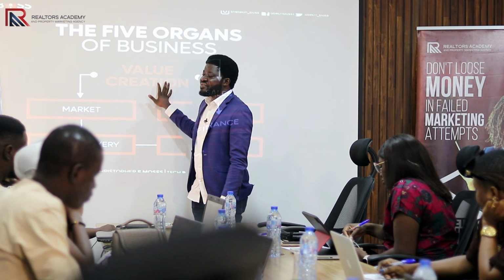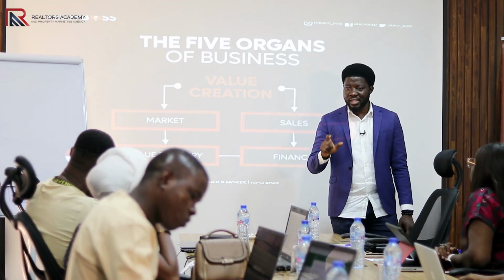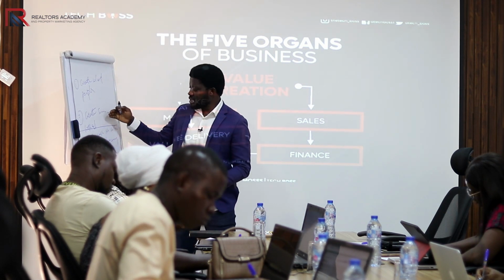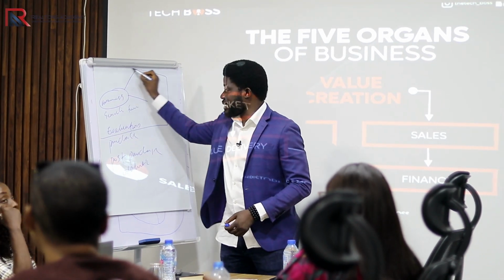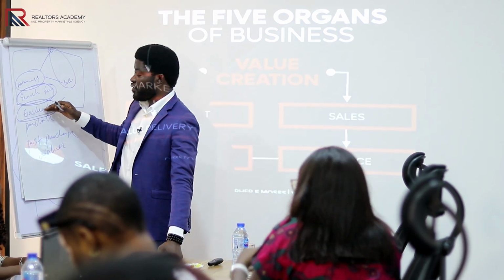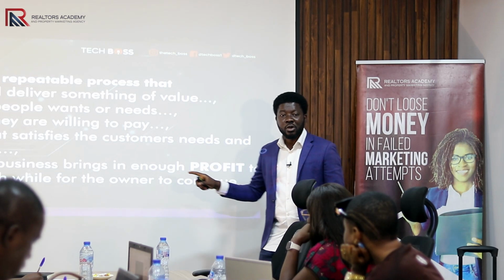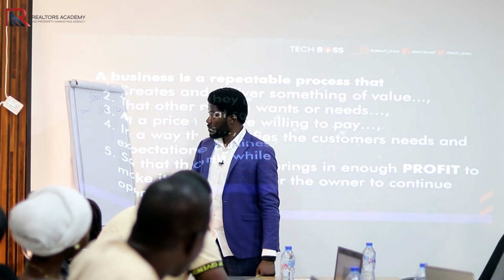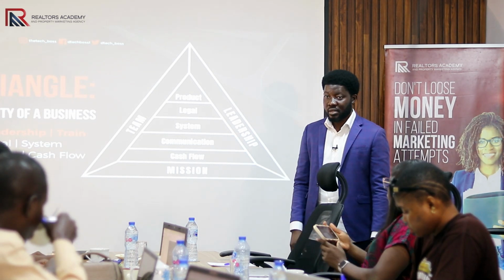THE FIVE ORGANS OF BUSINESS